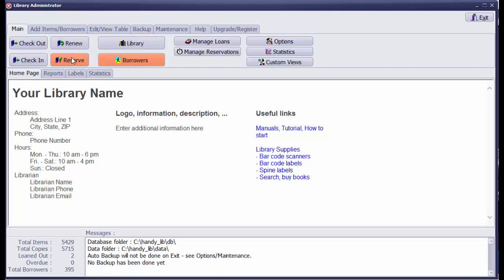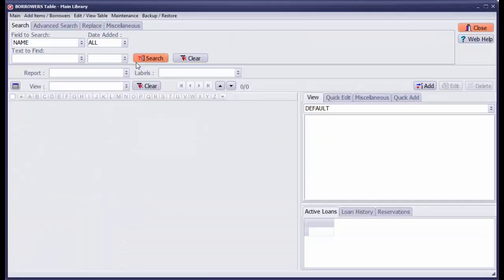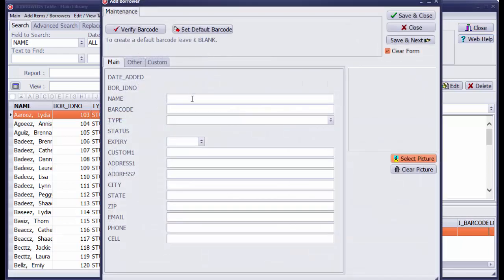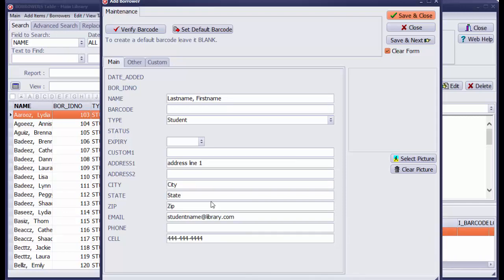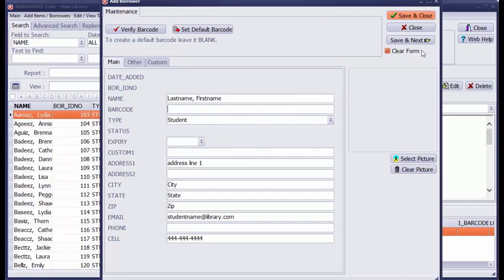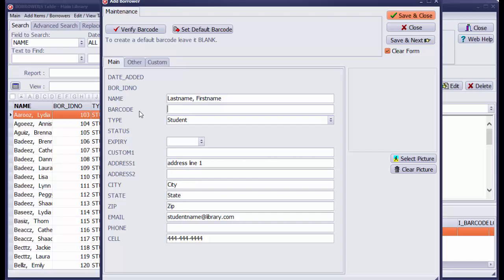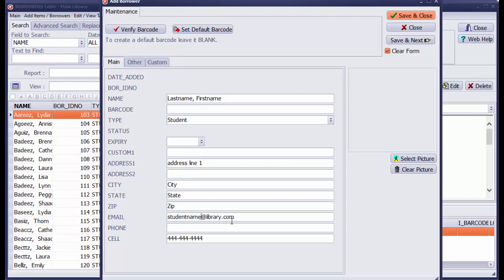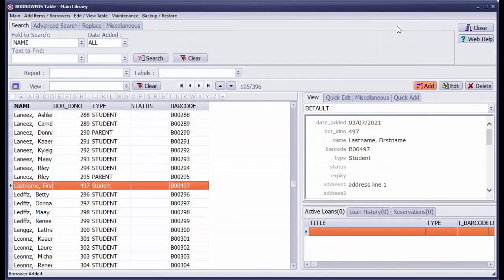Enter library members. How to enter library members into Handy Library Manager?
Handy Library Manager is an easy-to-use yet powerful library software for Windows.

It is simple to organize library members with Handy Library Manager.
This tutorial includes basic information about entering library members.